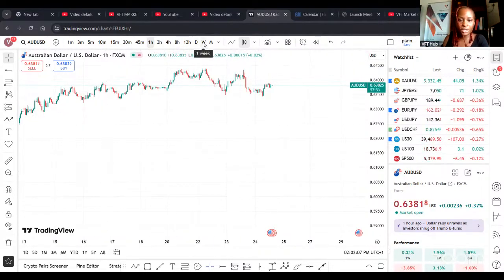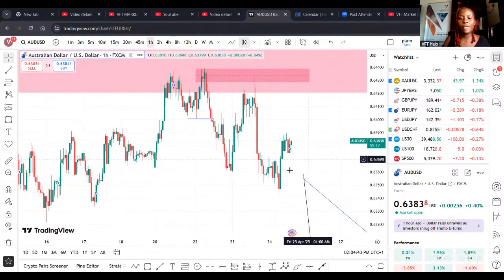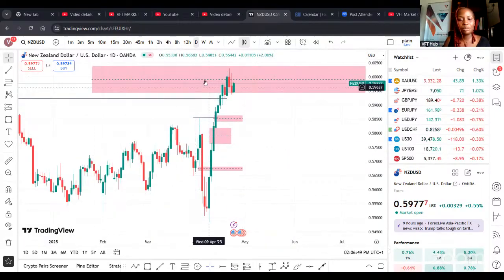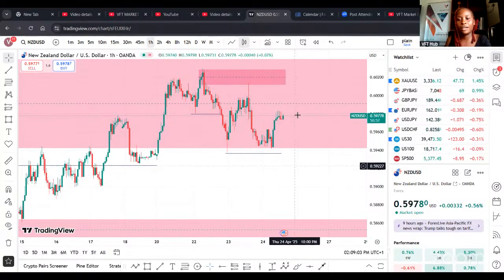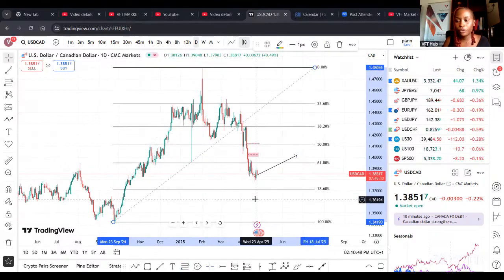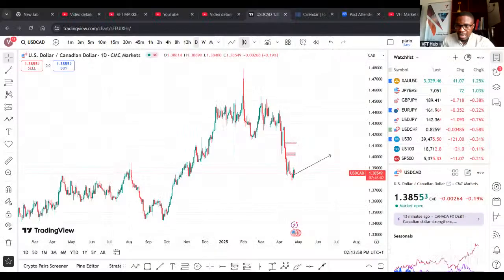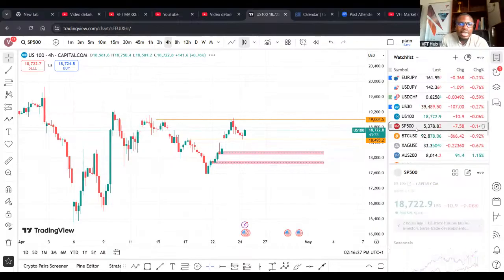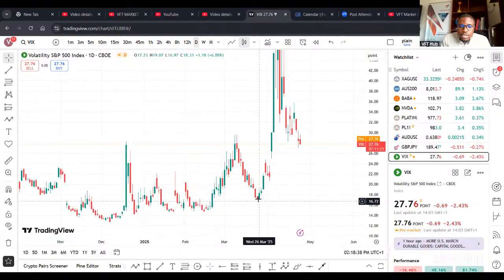VFT Market Colour Recap 24/04/2025